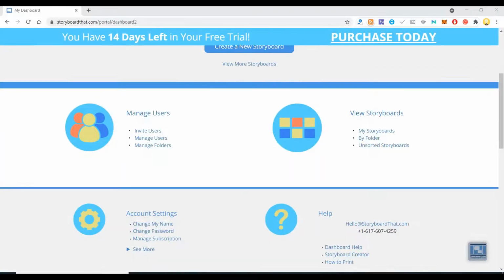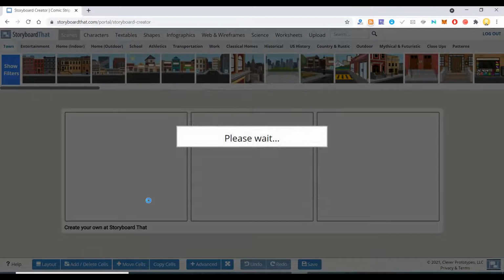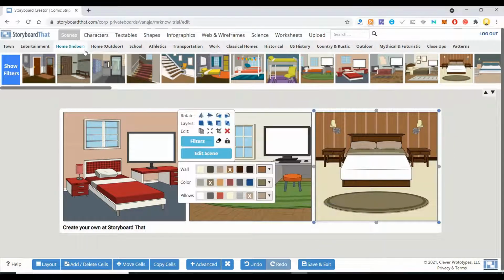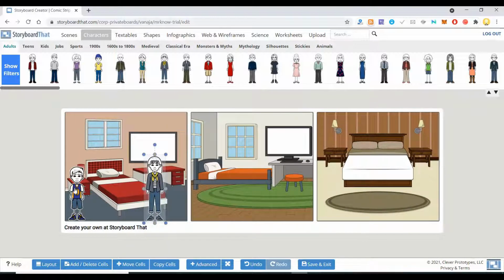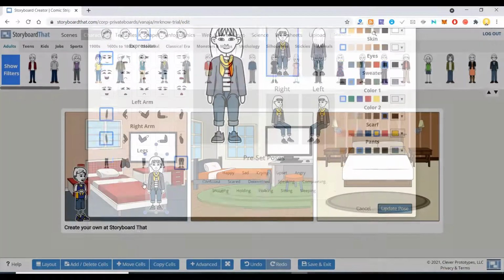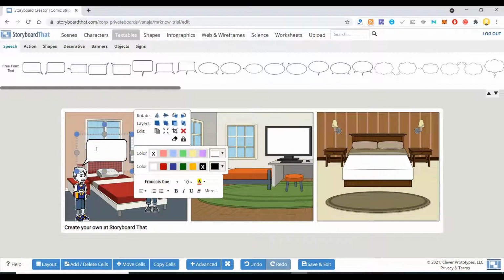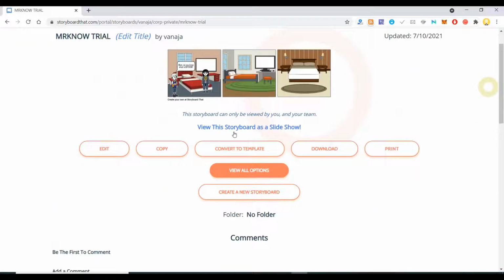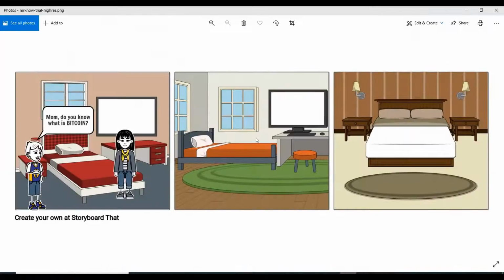How to create a storyboard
Storyboardthat
Create a comic strip comistrip
create a story illustration